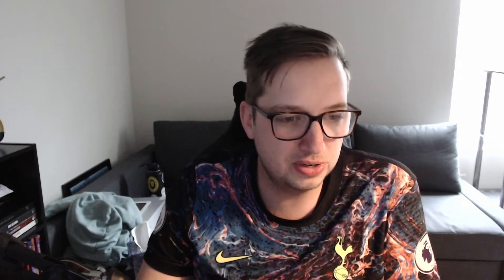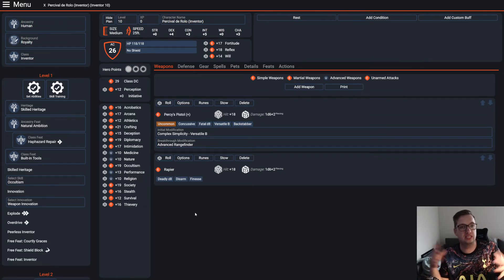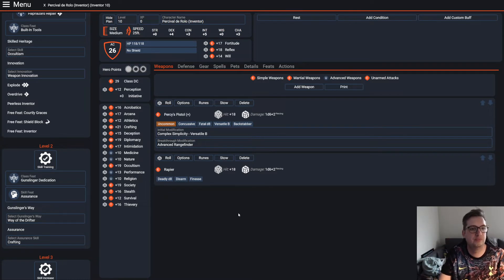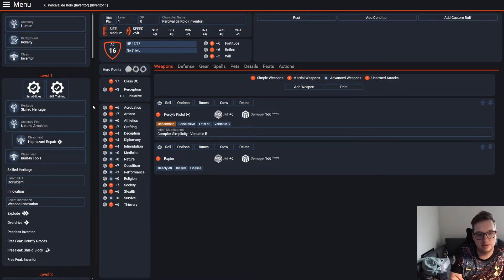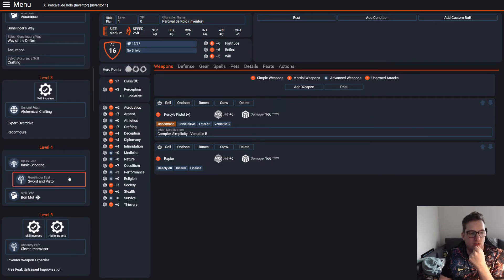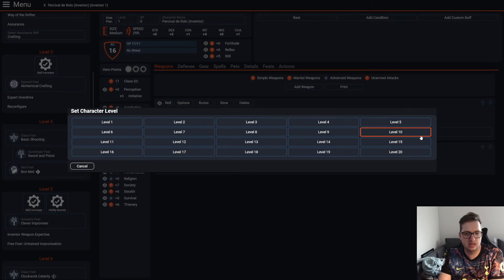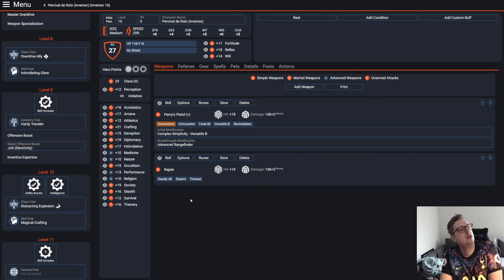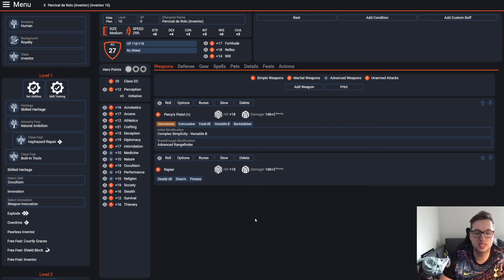Critical Role's Percy de Rolo | PF2e Character Builder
I take a crack at building a level 10 version of Critical ROle's own gunslinger Percival de Rolo as a Pathfinder 2e character!